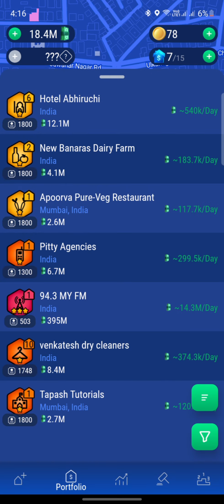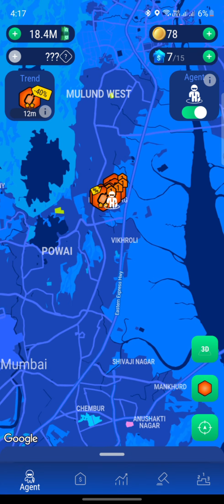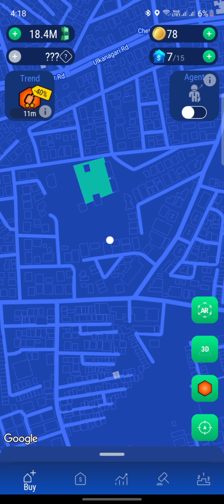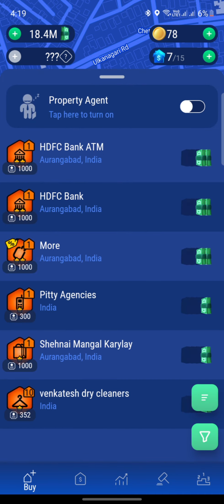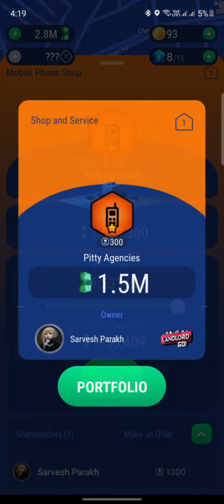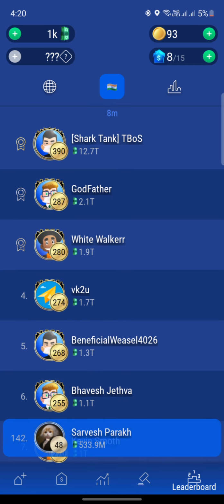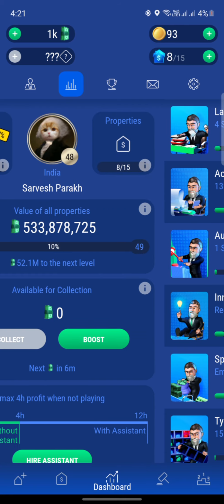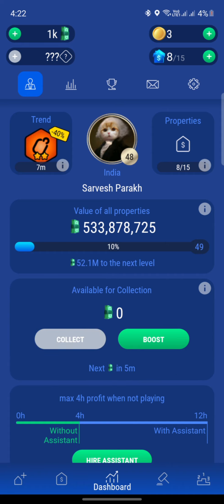Landlord Go Gameplay - Journey to the Top in the World - Ep. 15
This is Ep. 15 in this series where I will try to top the World Ranking Leader board in the game called Landlord Go.

In this episode we buy our first 15m property all from money generated only with revenue from our other properties. We also jump ranks in the Leaderboards.

Landlord Go is a real estate game where you can deal in properties based in the real world on real locations. Follow the links below to download the game for your device.